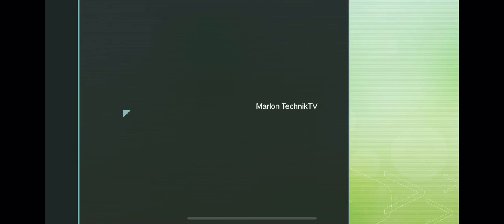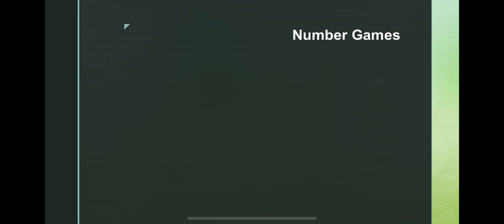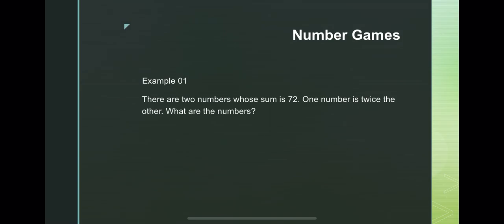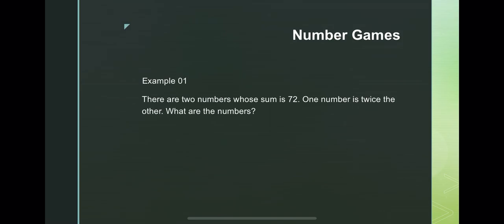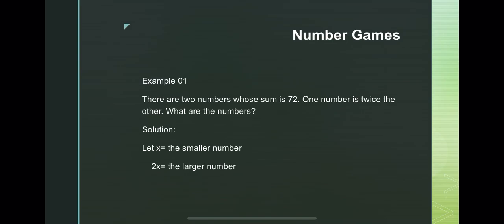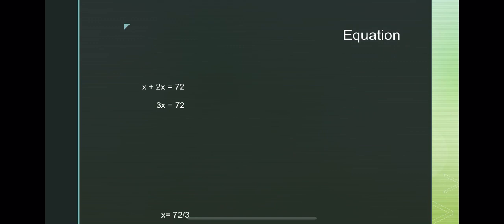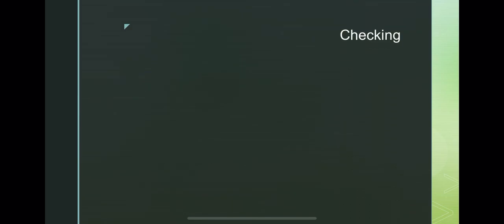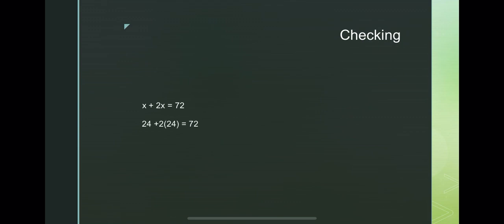Number Problem 01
Number game tricky worded solved problem well explained for students and professional who are looking for math reviewers online. Hope you enjoy it